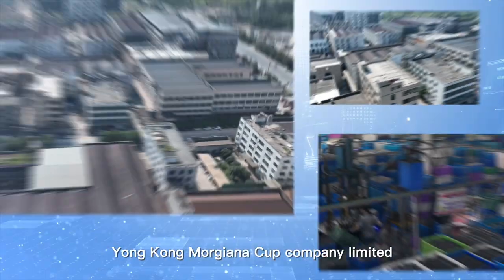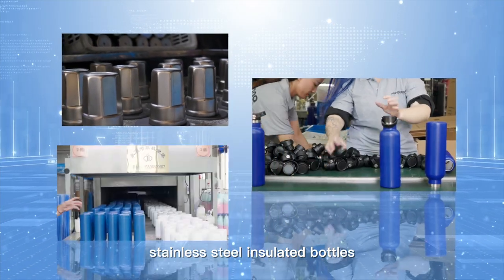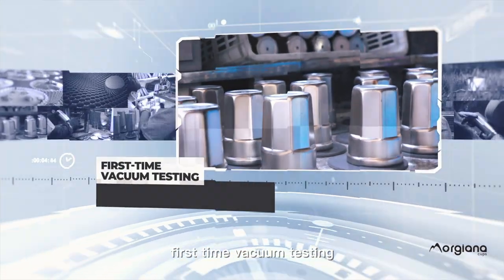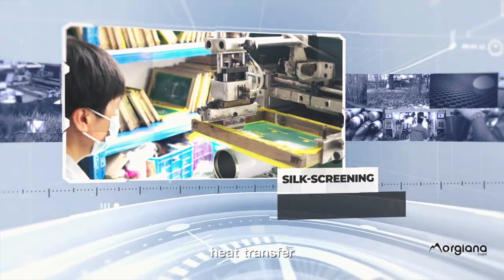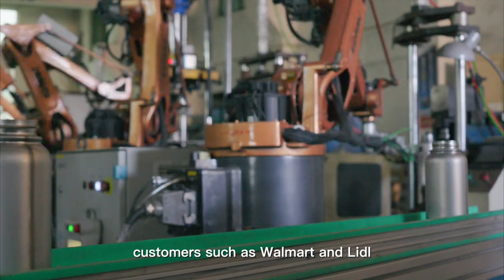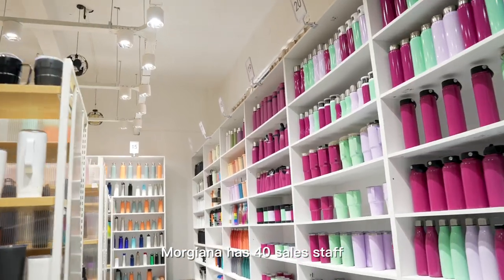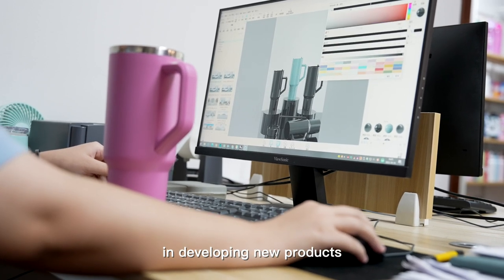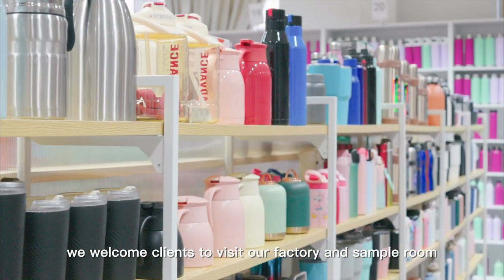Yongkang Mojiana Cup Presentation Video